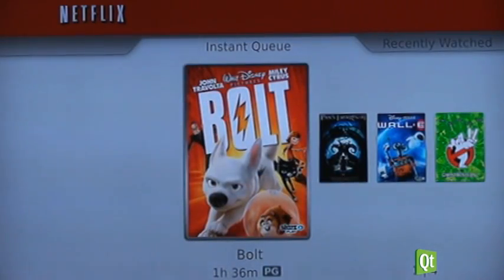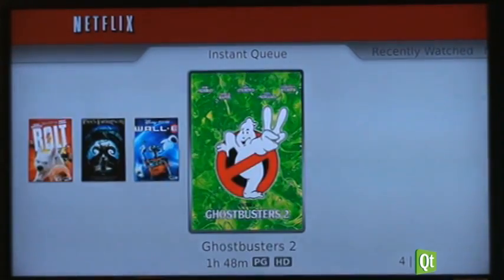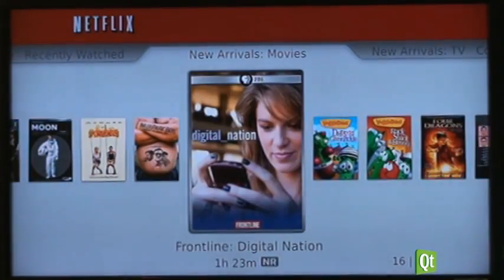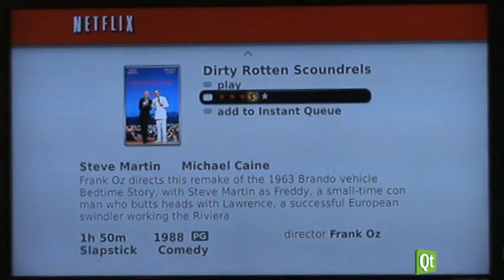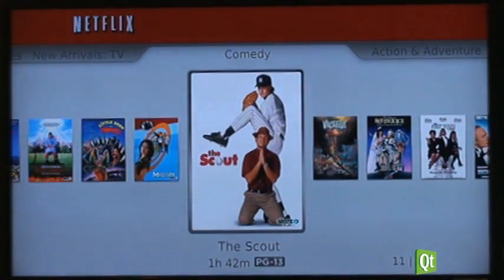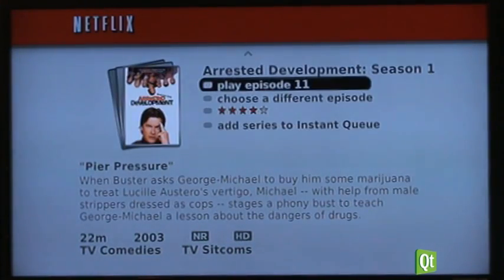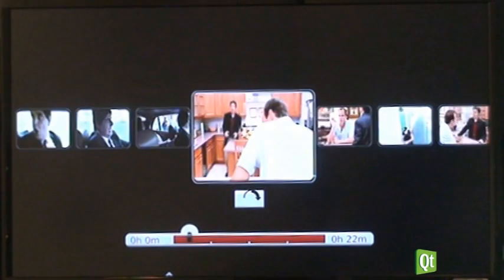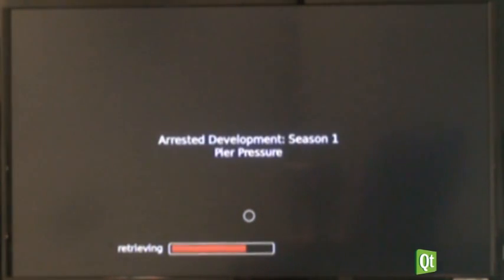Qt Server-Driven Connected TV UI Demo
This video demonstrates a hybrid architecture (HTML5, Qt WebKit module, native object integration, accepts NPAPI plug-ins) for connected TV applications that delivers high performance and a server-driven UI. The demonstration uses only readily-available software (for fast time-to-market) and mass-scale HD TV hardware (for economy).